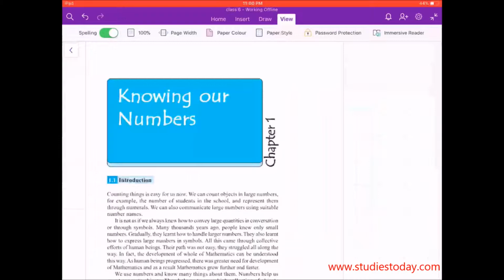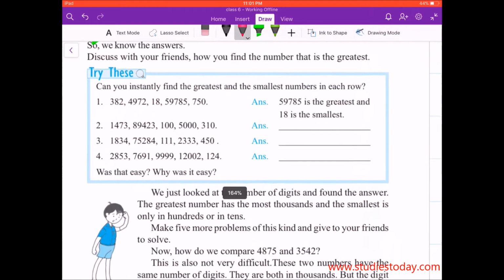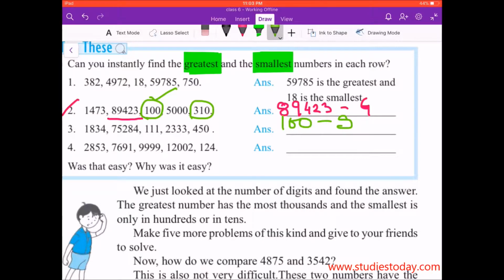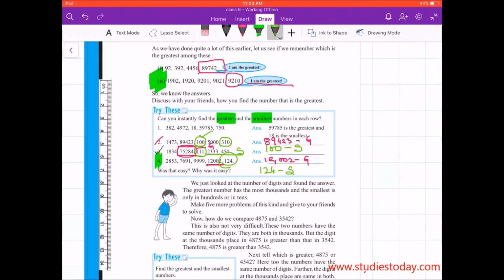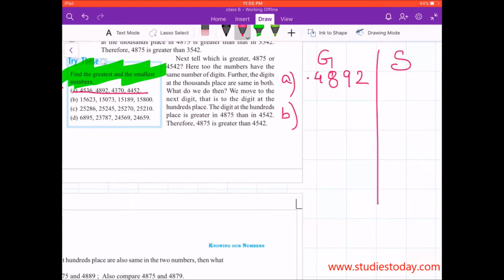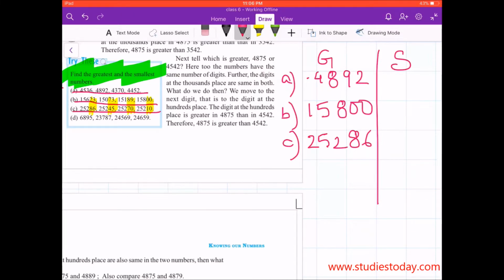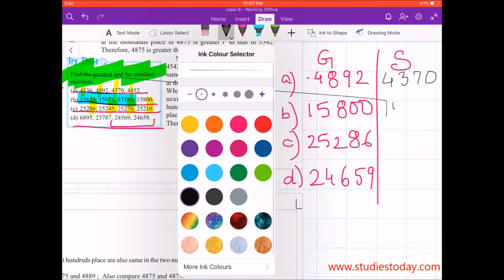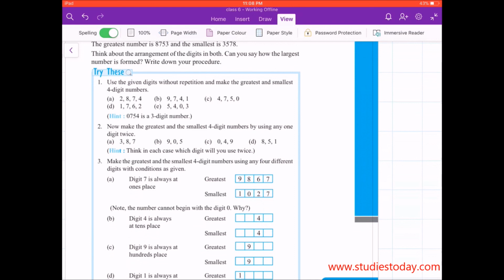NCERT Class 6 Maths Knowing our Numbers Introduction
Concepts explained for Class 6 Mathematics Knowing our numbers with sample questions and answers